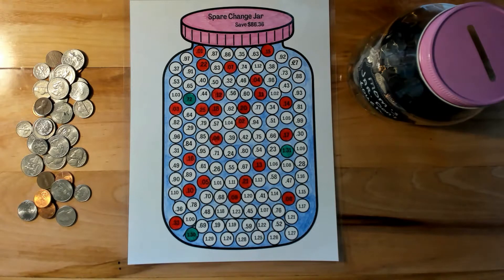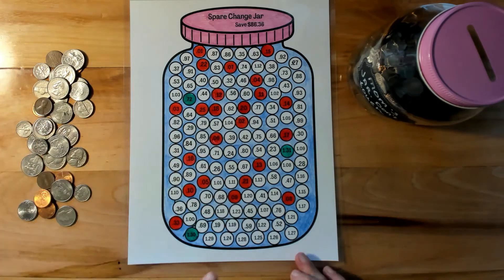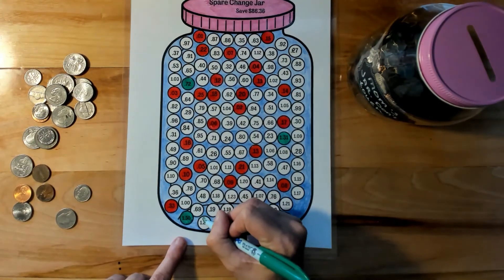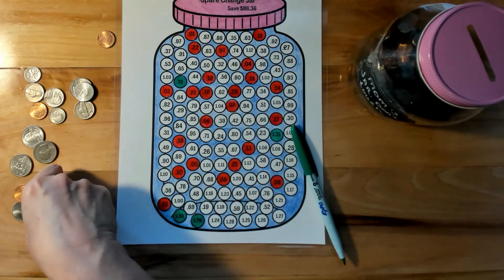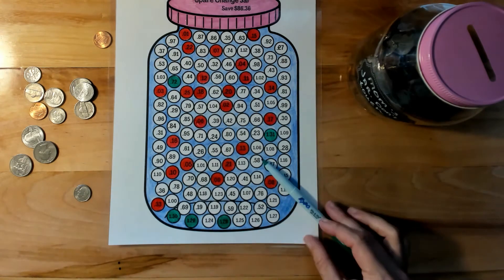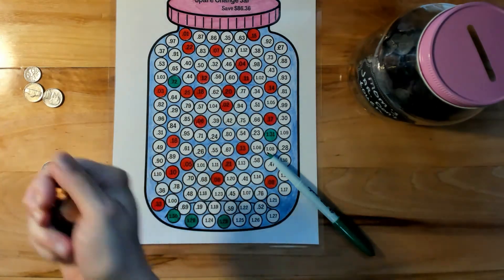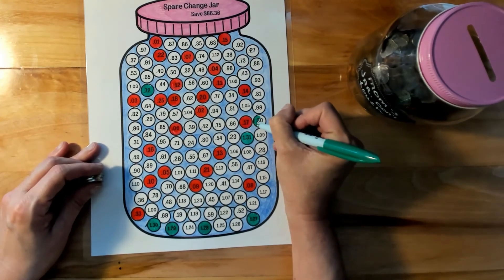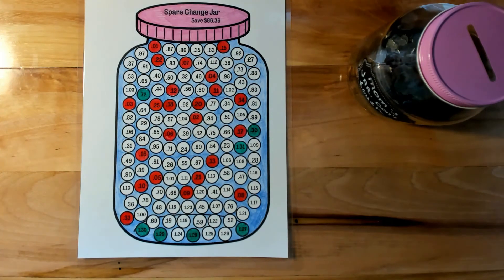Tuesday Coin Challenge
Today is Tuesday, How much will add up in my change jar? Thank you guys so much for staying with my crazy life.